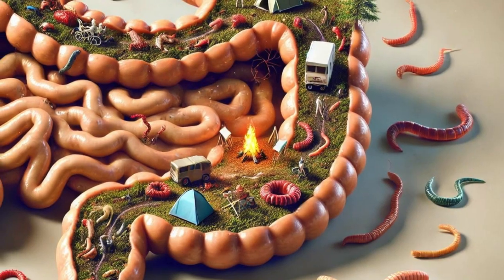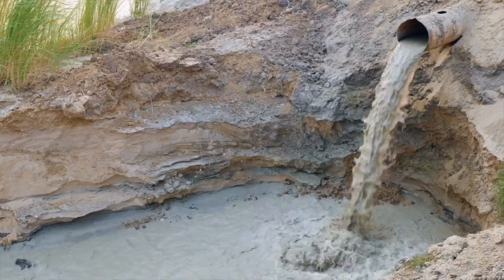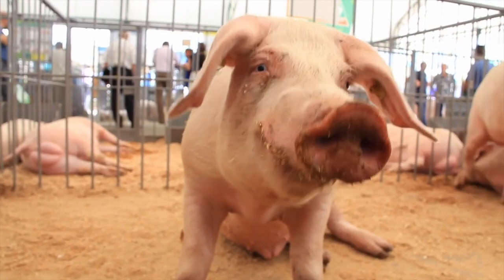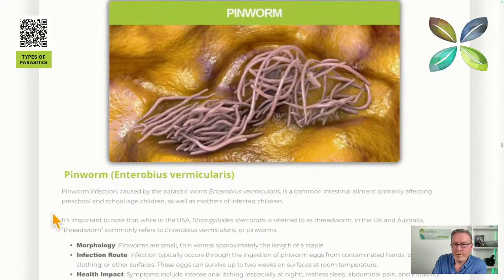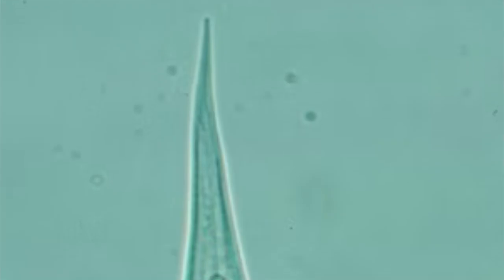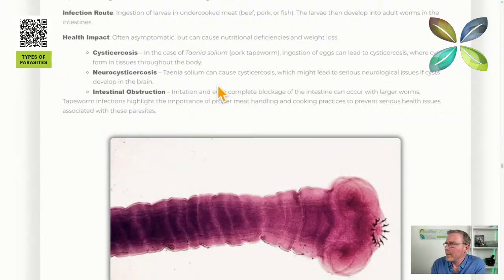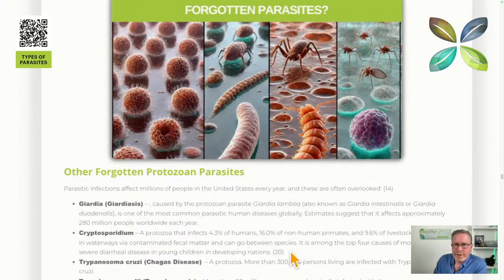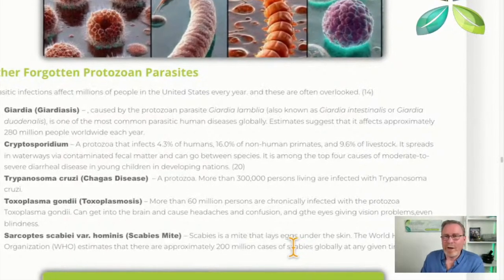Common Parasites In Humans And Where They Come From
What Are Parasites In Humans?

A parasite is an organism that lives on or in a host organism and is dependent on the host for nourishment, growth, or shelter. Parasites come in many forms. The main types of human intestinal parasites are helminths, protozoa, and fungi. Certain bacteria and viruses can also be parasitic.

• Helminths are worms; multi-celled organisms that can be a few millimeters to several meters in length. Tapeworms, pinworms, hookworms, and roundworms are common intestinal worms. Liver flukes are also a type of Helminth. As adults, they cannot multiply in the human body but continue to grow and subtract nutrients and blood from the intestines where they reside.

• Protozoa are single-celled organisms. These can multiply within the body and create severe symptoms of infestation.

• Fungi are plant-like organisms some of which are beneficial in our intestines but others cause disease symptoms when populations grow out of balance. A commonly occurring yeast-like fungus, Candida (also called ‘Thrush’) causes many symptoms of illness.

Most Common Types Of Intestinal Parasites - Helminths
Intestinal parasite infections cause hundreds of thousands of deaths each year, impacting half of the global population.

The most common species infesting humans include:

• Roundworms (Nematodes): This group includes several species that infect the intestines:
– Ascaris lumbricoides: Commonly known as the giant roundworm of humans.
– Trichuris trichiura: Known as the whipworm due to its whip-like shape.
– Enterobius vermicularis: Commonly known as the pinworm or threadworm, particularly in the UK and Australia.
– Strongyloides stercoralis: Often referred to as the threadworm in the USA, it is different from the pinworm.

• Hookworms: These include:-
– Ancylostoma duodenale and
– Necator americanus (the latter not listed but equally important)
Tapeworms (Cestodes):
– Taenia saginata: Often called the beef tapeworm.